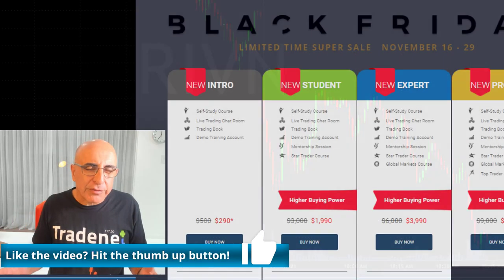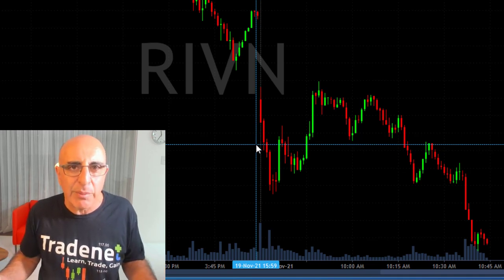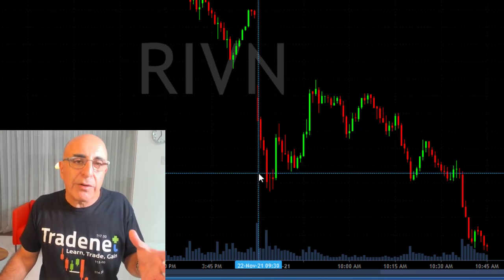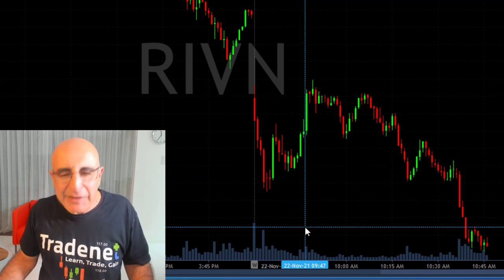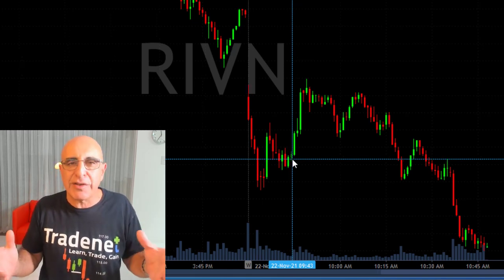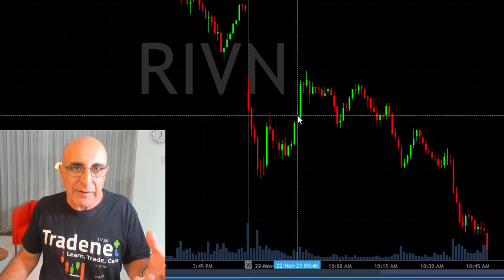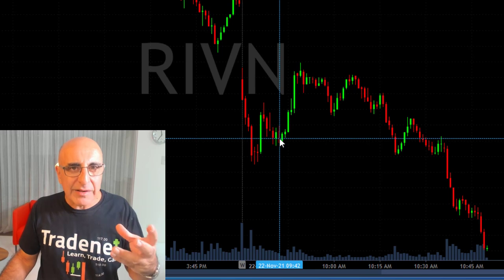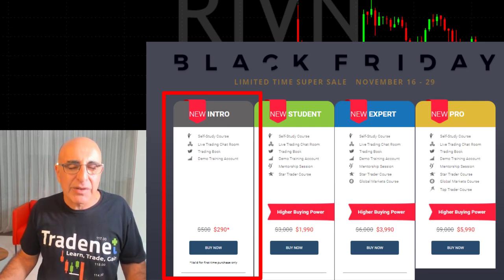HOW I LOST -$4,000 DAY TRADING RIVIAN!? $RIVN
Live Day Trading Stocks - Earning $6,000 profit trading PLUG, RIVN, TSLA, LCID and AUPH. Meir Barak live trading on November 23rd 2021. How to manage a losing trade...

💸🛒 Black Friday Sale - Limited Time Super Sale!
Hurry!! This Black Friday Sale ends November 29th.